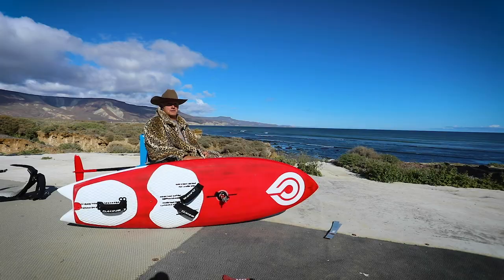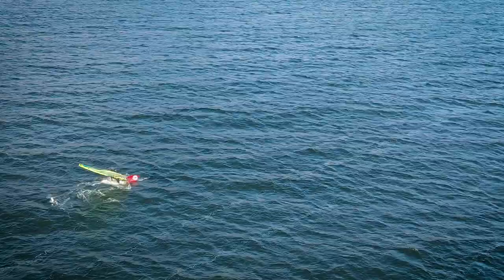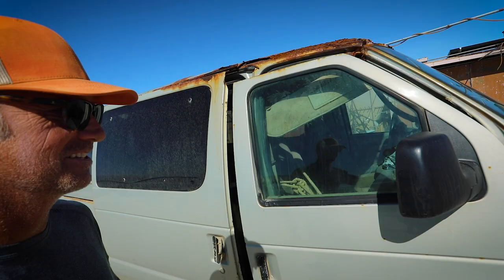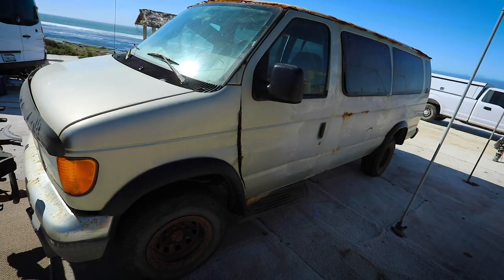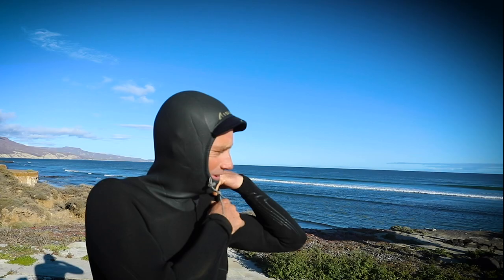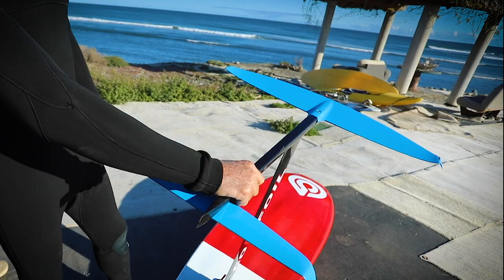Pritchdog's first V-Log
Pritchdog takes you on an adventure throughout his Baja Board adventure! Down a 3 hour dirt road to the ends of the earth to score epic perfection.

I made a 6’8” twin fin, foil board, and take it down to one of my favorite waves in the world! I always like watching surfers do crazy stuff on different boards and for the most part windsurfers just keep trying the same thing over and over again. Why not go out on a limb and try something new. Lucky Goya Windsurfing was able to produce a cool custom board to have some fun on.